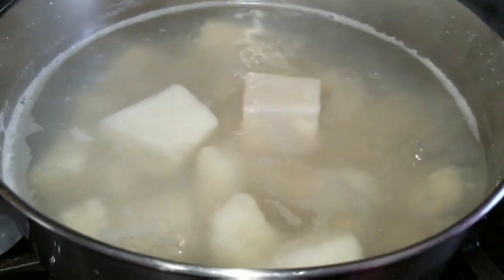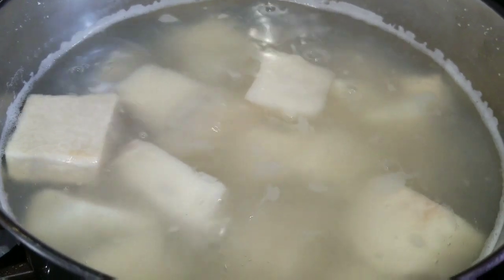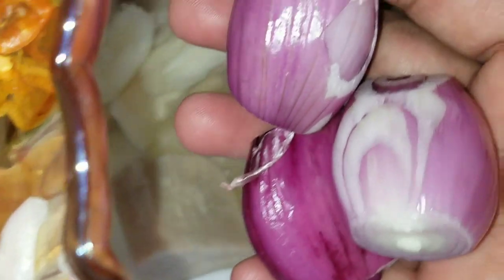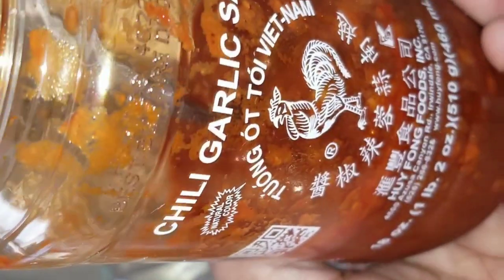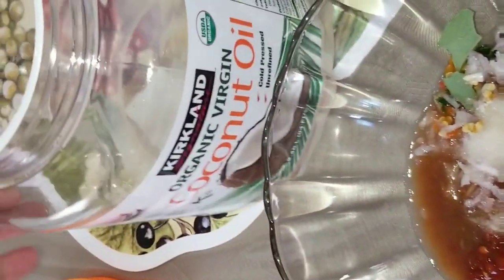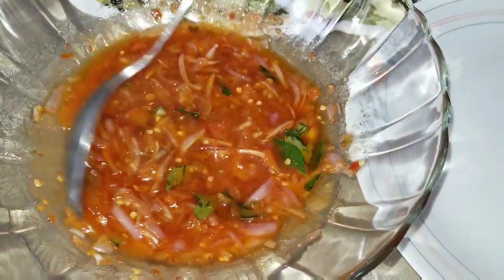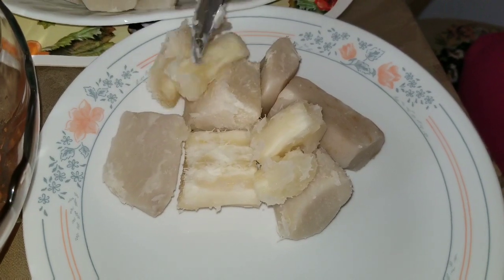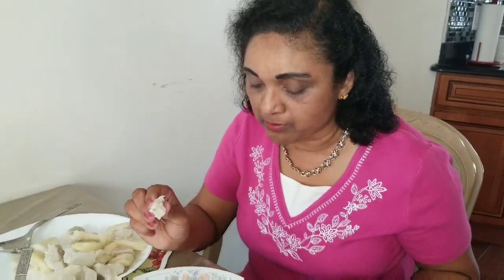കപ്പ പുഴുക്ക് കഴിക്കാൻ വരൂ (Yuca & Malanga & Yams) | Valsa's Kitchen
Making Boiling Yuca and Malanga and yams ( kappa and Kachil and Chembu). The above  items peel the skin off and wash it and cut it like small pieces Boiled in hot water until making cooked until soft. Add some salt in that Boiled water .Then strained keep aside. Makes Dipping sauce.. crushed pearl onions about 6 pieces and crushed ripe yellow chillies about 5 pieces add little Curry leaves and add tumererind juice and add salt and garlic chilli sauce1 tablespoon add coconut oil enough. Then mix it all together. Hot dipping sauce ready to eat kappa puzhukk. 🙋‍♀️👌❤😛